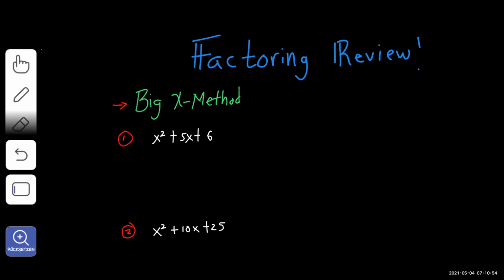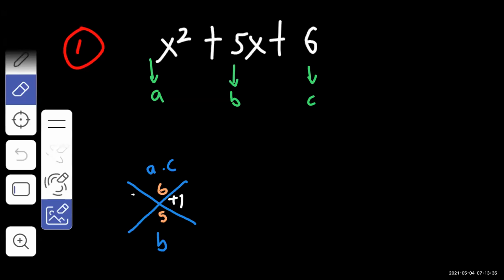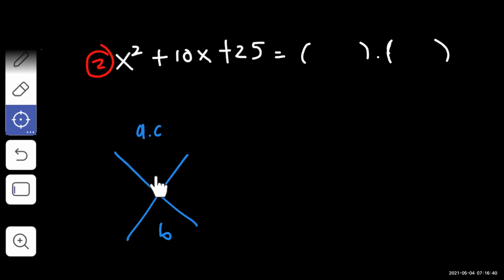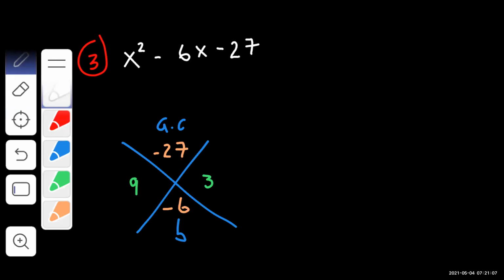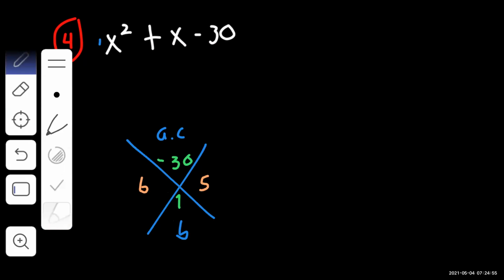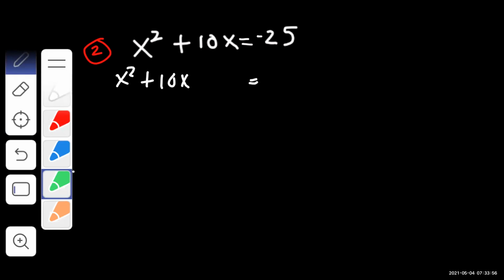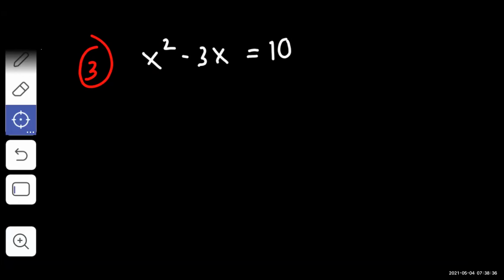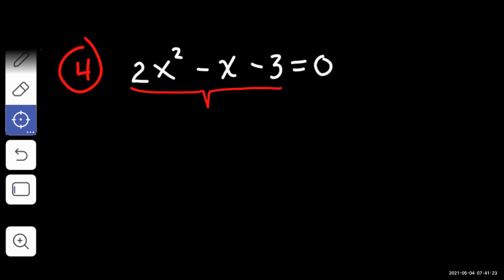2.3.1 Solving Quadratic Equations by Using the Big-X-Method